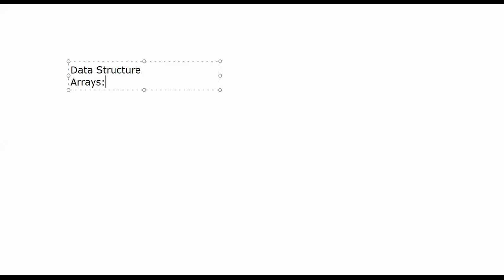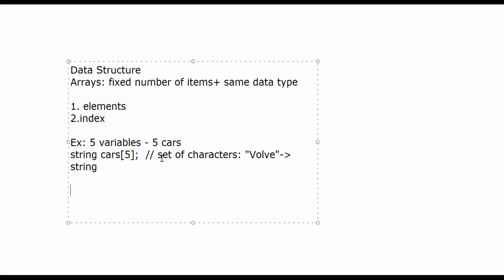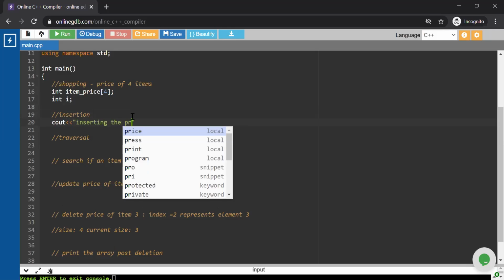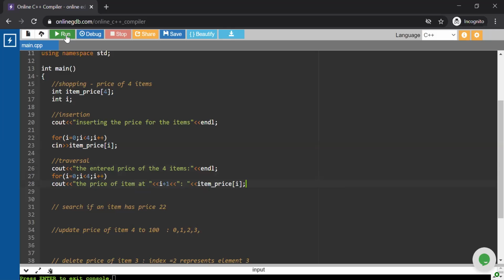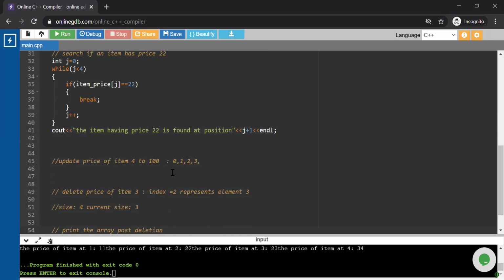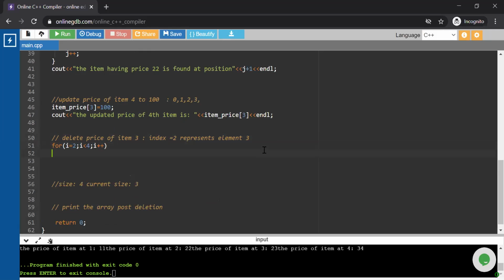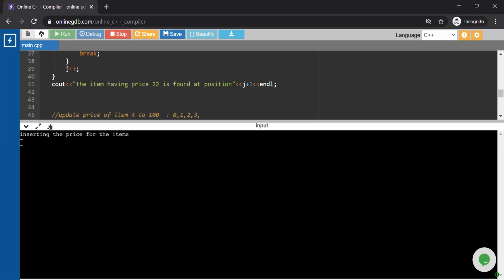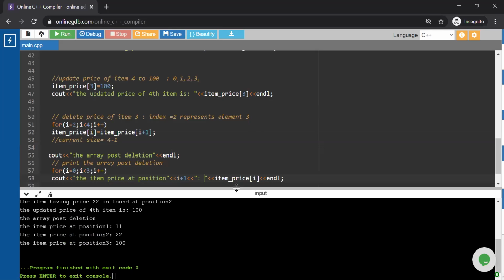Lecture 1 Data Structures | Operations on Arrays by Anshu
Topics Discussed: what is an Array? Operations: Traversal, Insertion, Deletion, Update and Search.